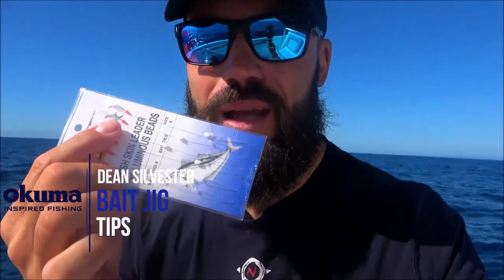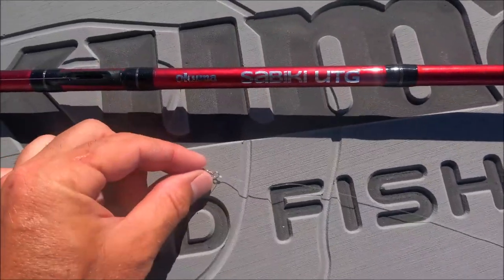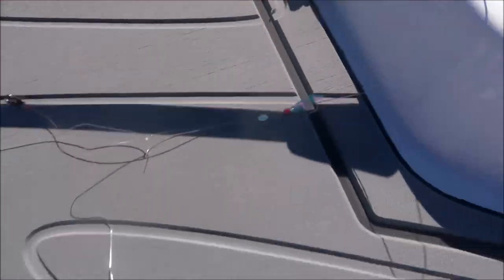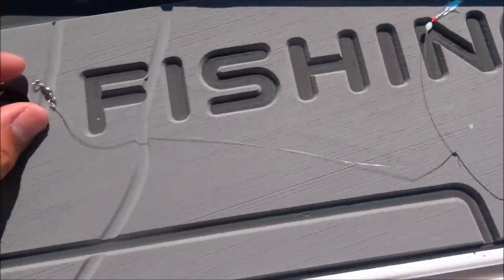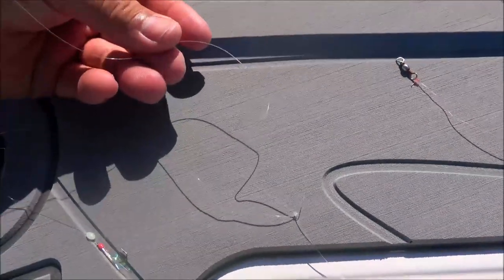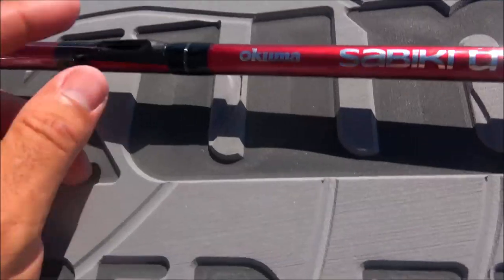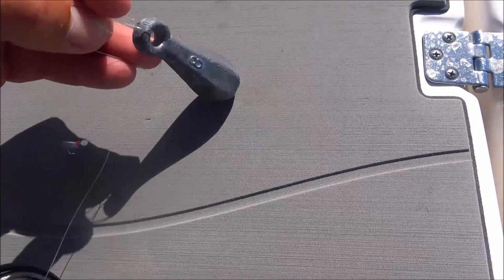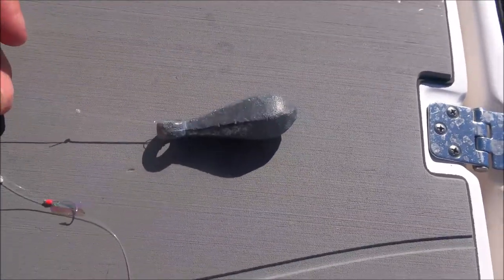Okuma Sabiki UTG - Bait Jig Tips with Dean Silvester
Dean Silvester gives us some tips for rigging a sabiki bait jig on the Okuma Sabiki UTG rod for simple and safe bait gathering. Fish on!